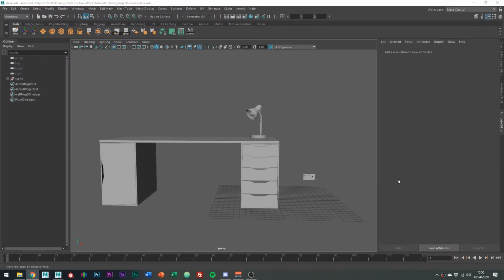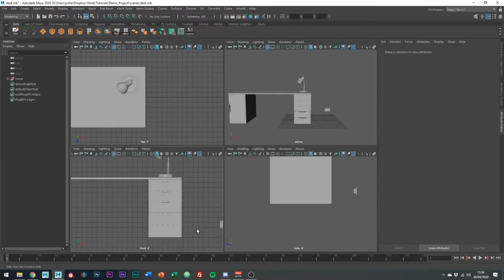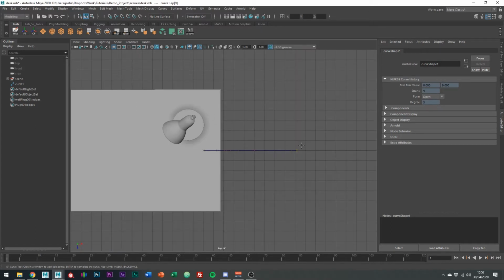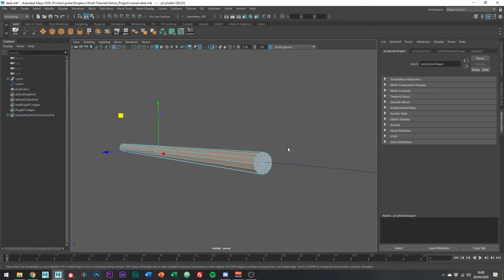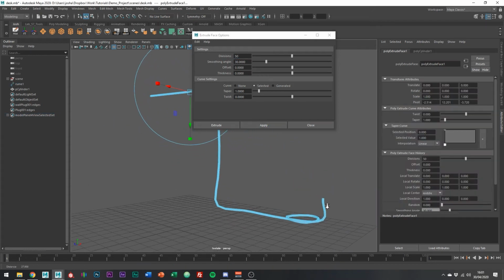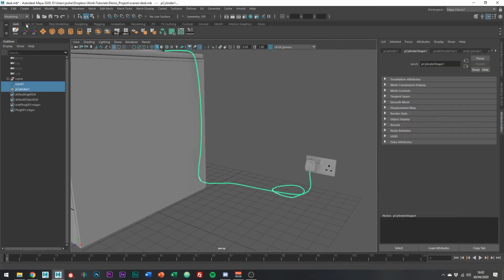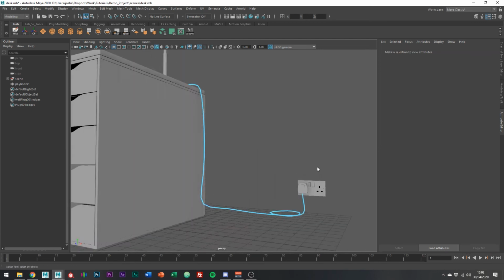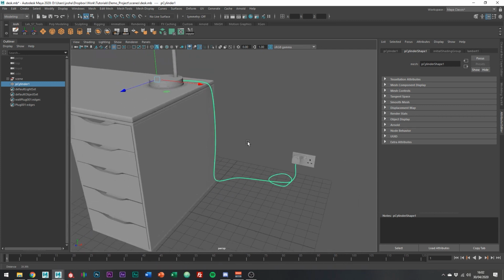How to Quickly Model Wires & Cables in Maya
In this video tutorial, I cover how to model cables and wires inside of Maya using a combination of extruding and the curve tool. This is a versatile technique and can be used to model a variety of different shapes.